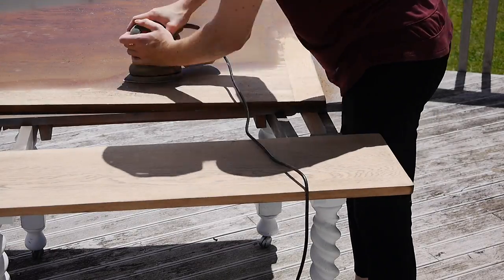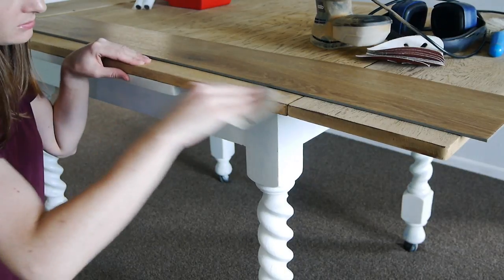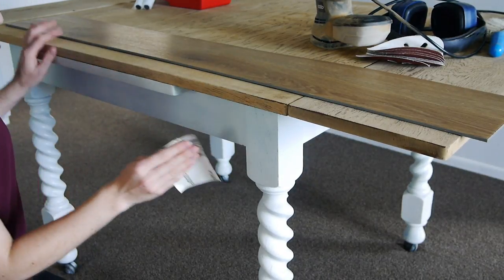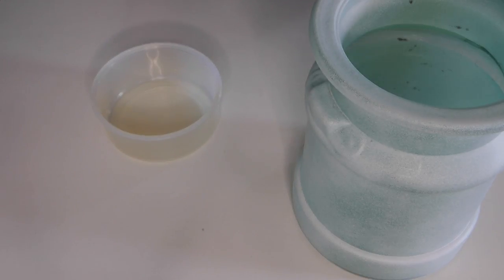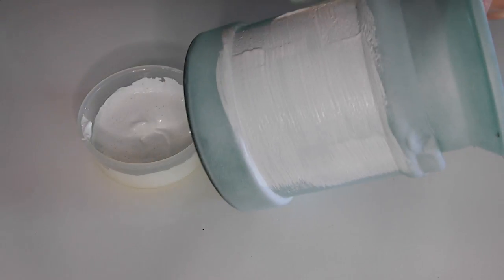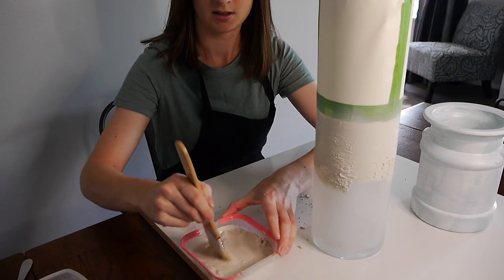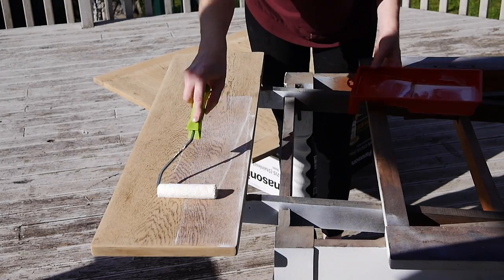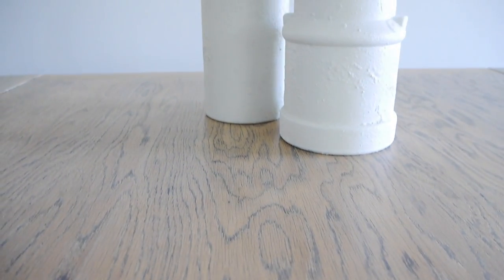Hamptons Style Dining Table Refresh & Baking Powder Paint Vases | StyleNovice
Join me as I give our old Oak dining table her fourth makeover. From a dark stained wood top to a Hamptons liming white wash effect, we're revamping this Hamptons style table to suit some new flooring for our home. I'm also trying my hand at baking powder paint for the first time as I makeover two under used vases into beautiful centrepieces fit for our new (old) table.